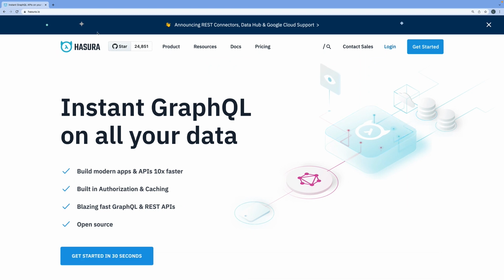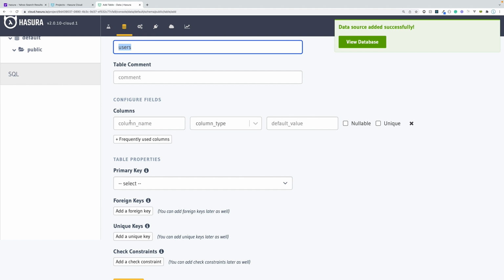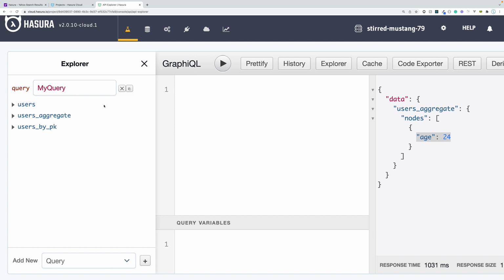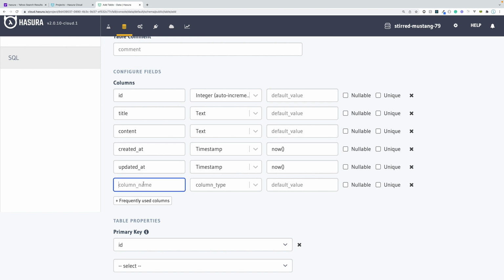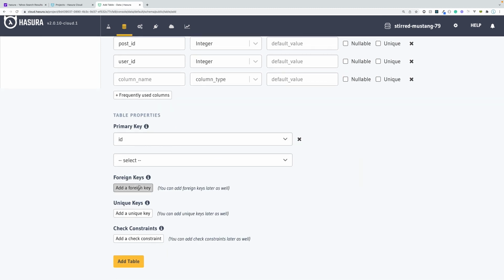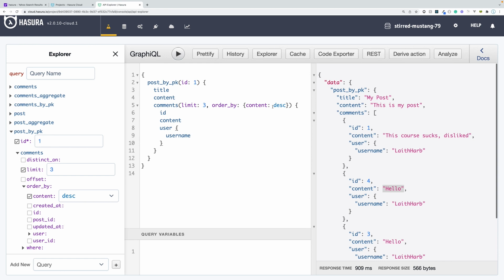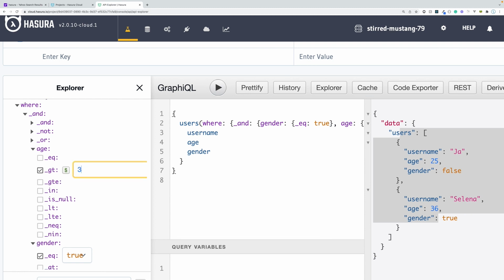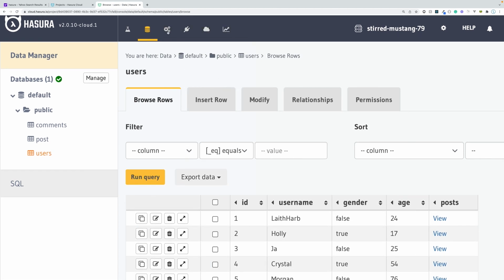Hasura Crash Course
In this video, we will learn Hasura which is a great tool to create a GraphQL API

Timeline:
0:00 - What is Hasura
3:00 - Connecting to a Database
4:46 - Creating Tables
8:40 - Querying for Data
14:01 - Inserting Data
17:40 -  Data Relationships
28:40 - Filtering Data
32:32 - Updating Data
34:40 - Deleting Data